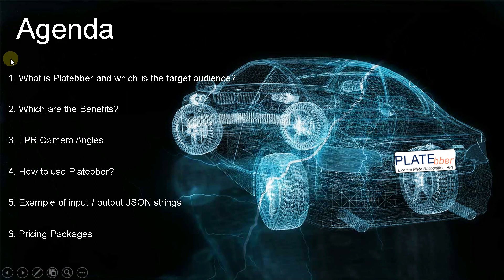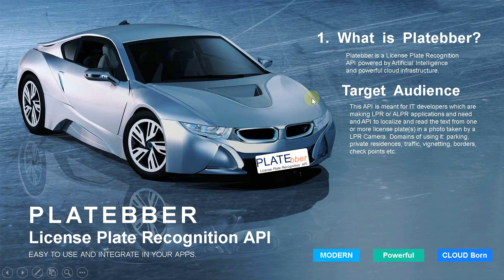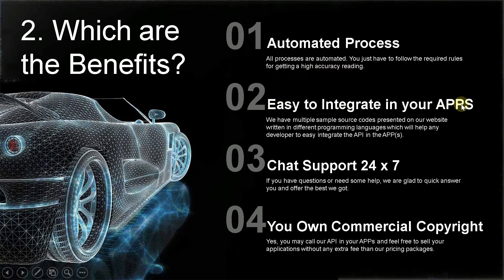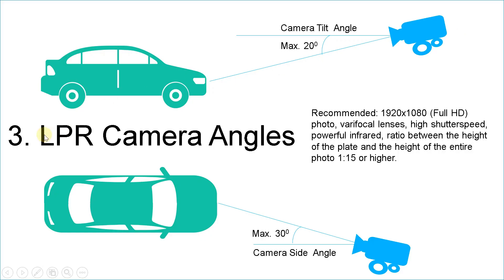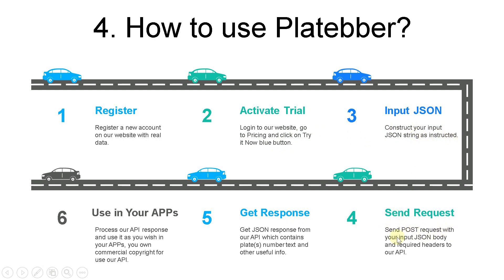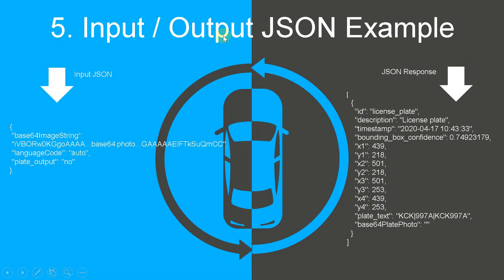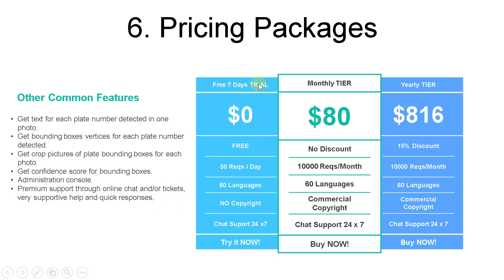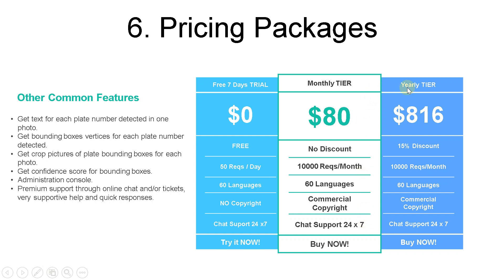License Plate Recognition API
License Plate Recognition API - Platebber (also known as LPTR API or ALPTR API) is a cross browsers REST API which get a JSON input with a still photo (as base64 encoded string), also some settings as optional language code (among 60 supported languages), optional crop photo(s) of registration plates (Yes/No) and returns a JSON string which contains plate(s) text, confidence score, timestamp, vertices for bounding boxes of license plates, base64 encoded string(s) of crop photo(s) (if set to Yes as input). Of course, there are some limitations in order to get a higher accuracy. We recommend properly exposed, unobstructed JPEG photos at 1920x1080 (full HD resolution) where ratio between height of the license plate and height of entire picture should be at least 1:15. For ratios like 1:16, 1:17, 1:18 and so on the accuracy is lower and the AI algorithm may not see and read the license plate and the number on the registration plate. We do not store pictures. Also, the quality and the angles of the LPR camera are very important and it contribute to a higher reading accuracy. It should have varifocal lenses, high shutter speed, good infrared lighting beam, full HD resolution.